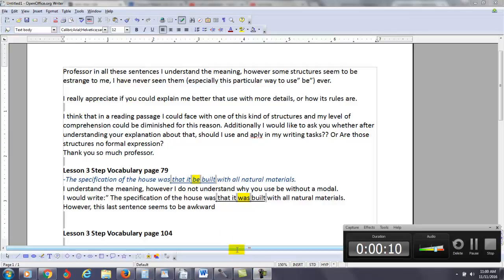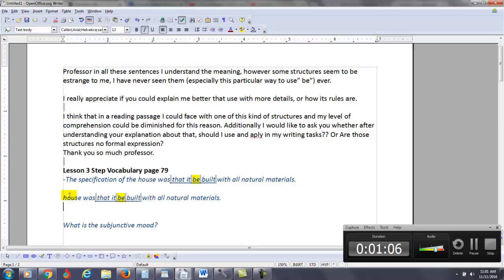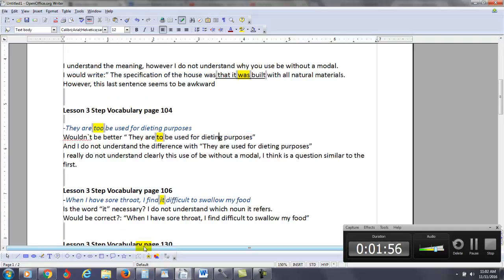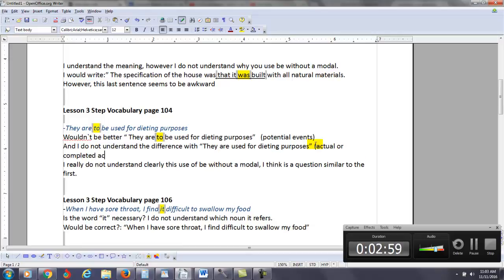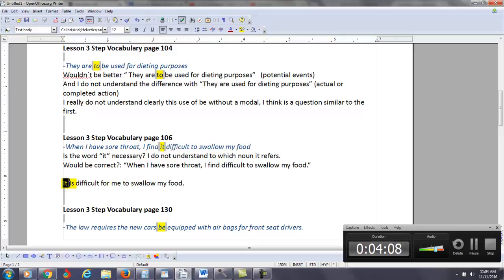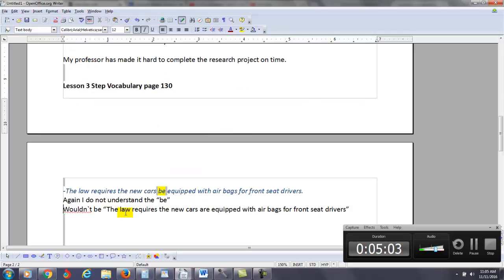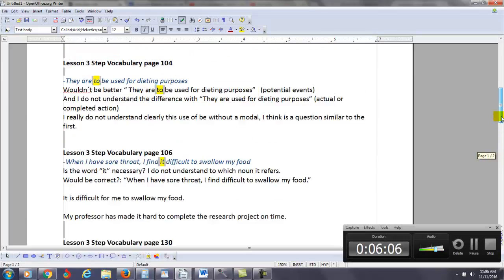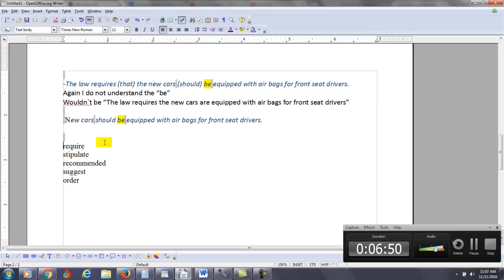"I have some TOEFL grammar questions about the subjunctive mood."